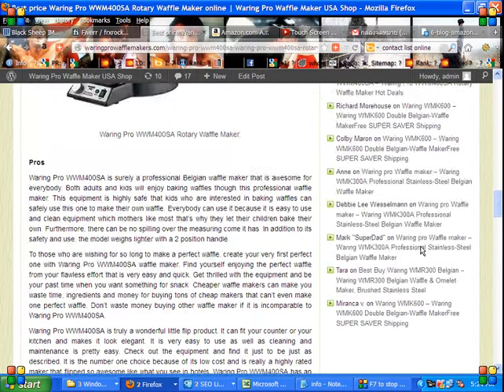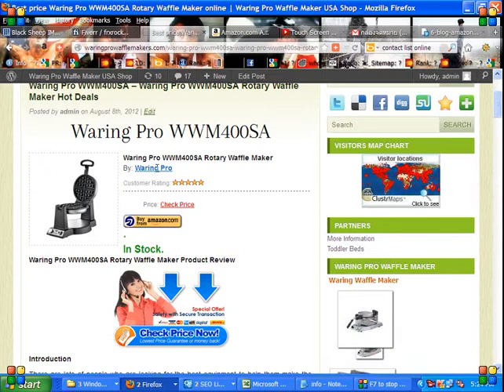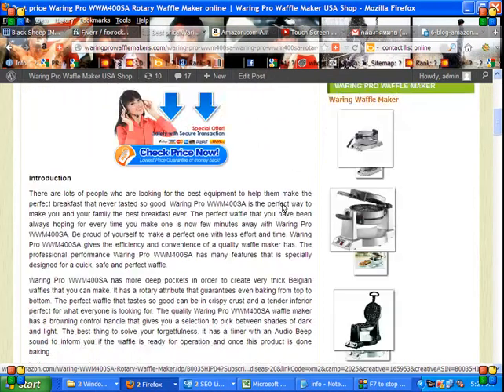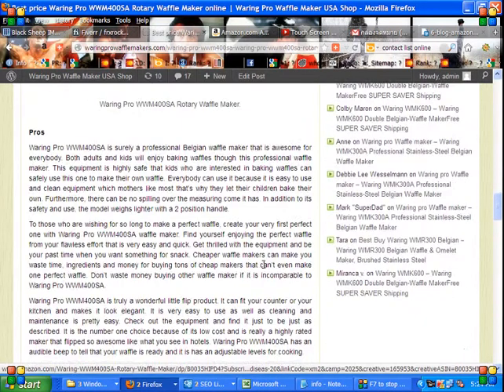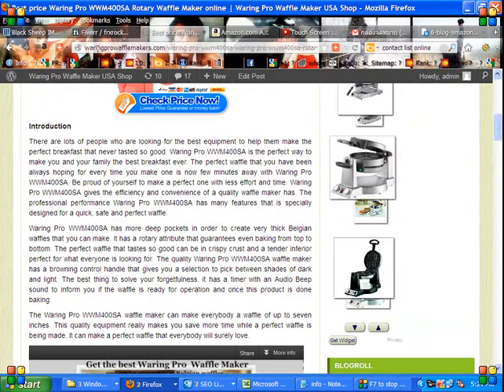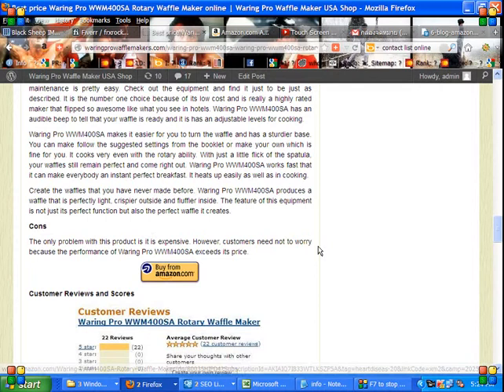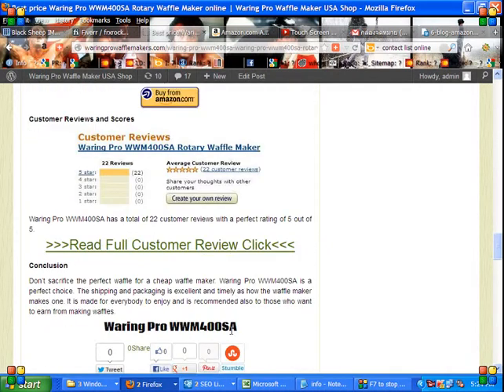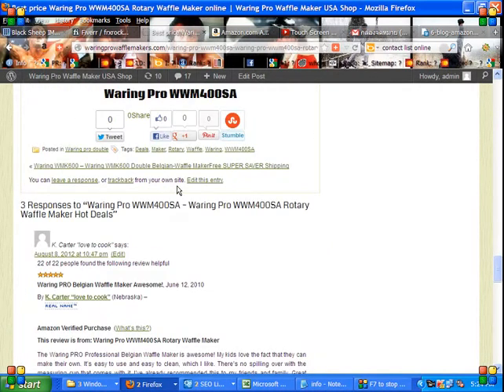My Blog for Waring Pro WWM400SA Review